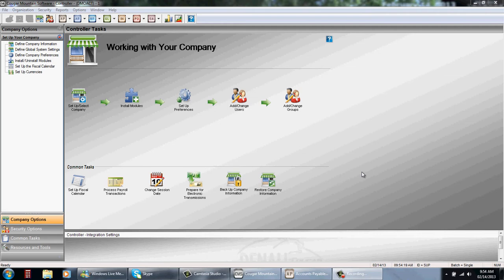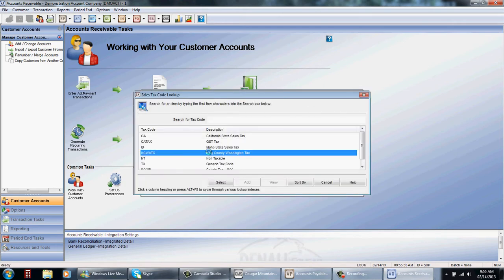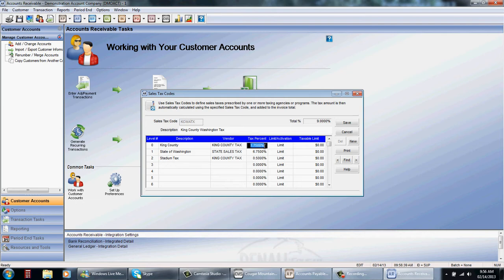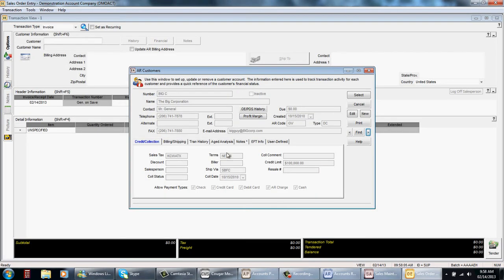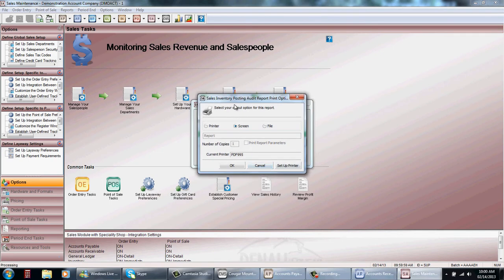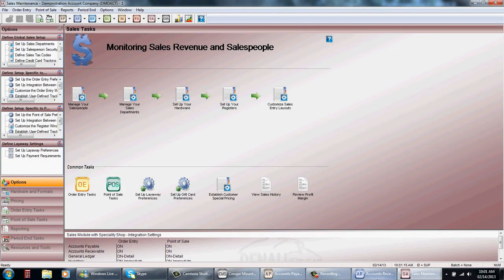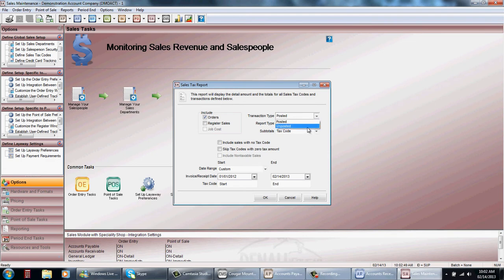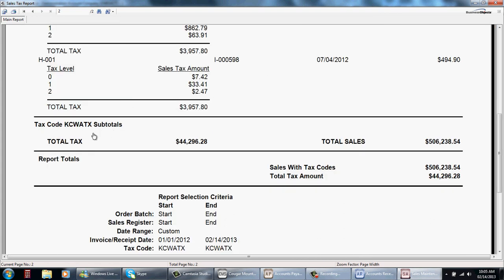How To Set Up Sales Tax Codes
This edition of How To's cover how to set up sales tax codes in the Accounts Receivable module given by our Senior Training Manager, Kevin Winston.

Cougar Mountain Software makes the following accounting software products